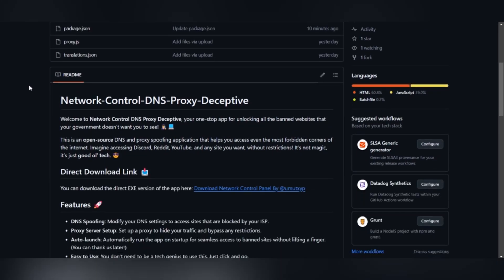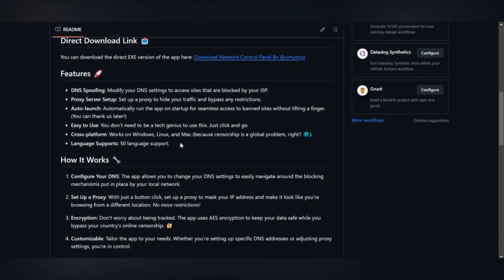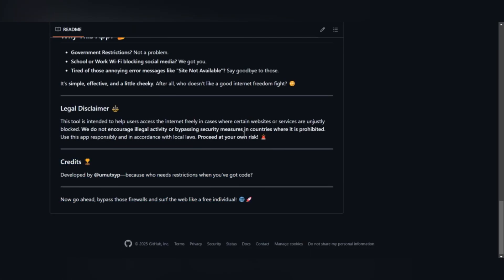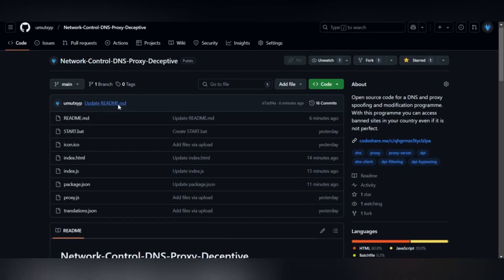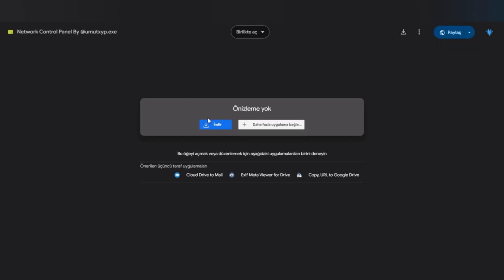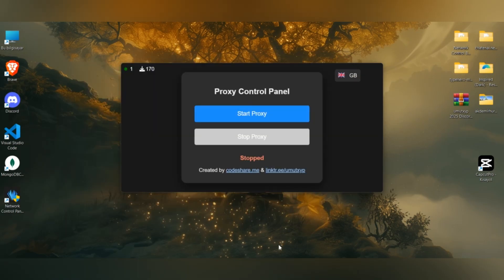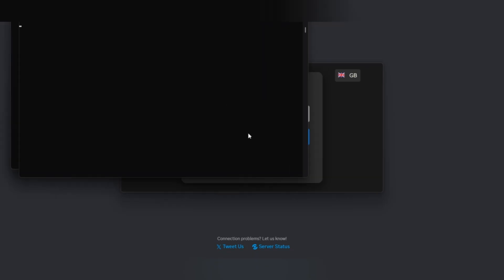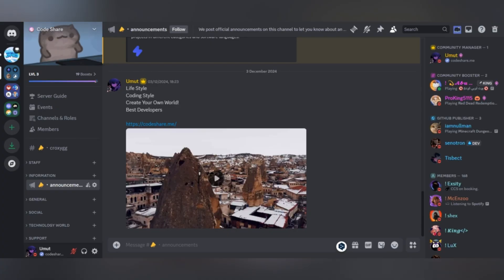How to Access Prohibited Apps? How to Enter Discord? Guaranteed Solution!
Hello everyone, I am Umut, in this video I have prepared a training video for you on how to access banned sites. Throughout the video, I explained the program that allows you to log in to websites that are banned in countries such as Discord.

📍NOTE: No definite earnings are promised in these messages or videos, and since the name appears, we did not receive any advertisement. 🥹